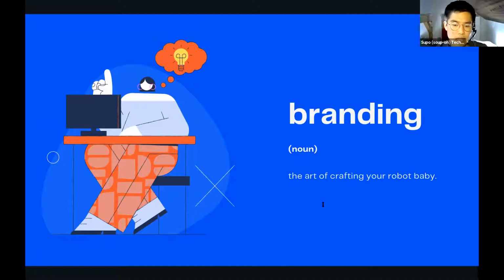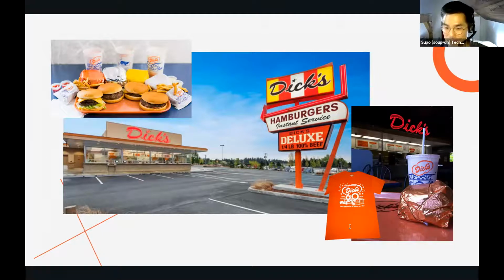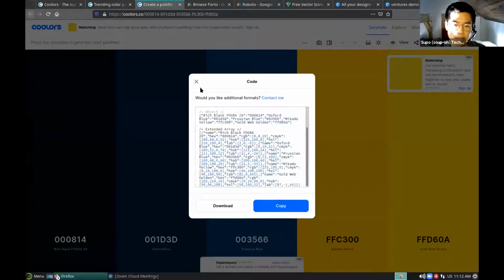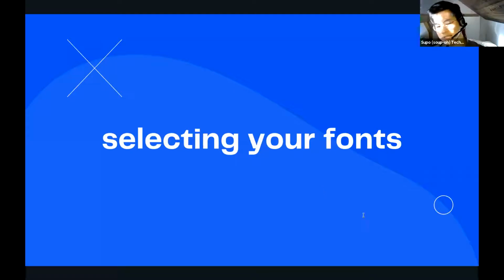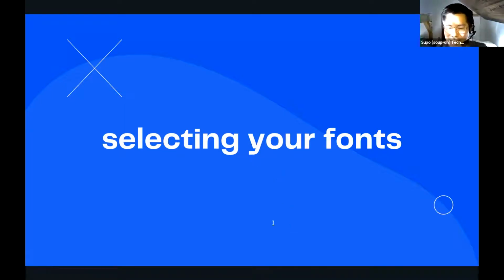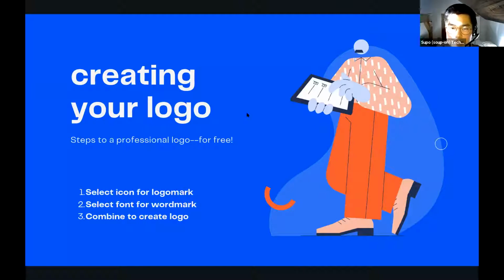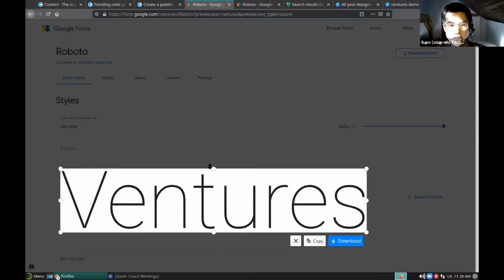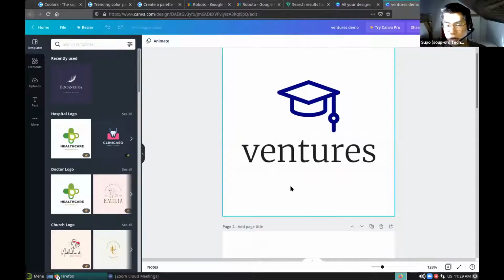Create Brand Materials for Free - Micro-Business Week 2021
Learn to create professional marketing materials for free! We’ll be using easy online tools and scrappy tricks to lay the foundation for your business’s brand identity. Plenty of hands-on time and no prior experience is required. Taught by Supo Techagumthorn of Sidekick